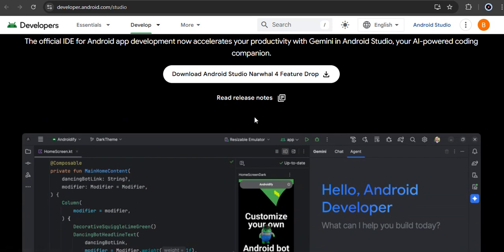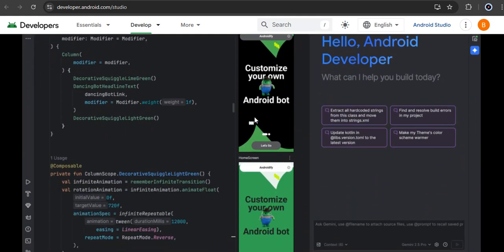Android Studio Review 2026 Is It Worth Using or Too Heavy for Developers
Discover the full potential of Android Studio in this 2026 review! We dive deep into the latest features, performance updates, and UI improvements that make Android Studio the go-to IDE for Android app development. Whether you're a professional developer or a coding beginner, this review breaks down everything you need to know before choosing Android Studio for your next project.

Learn about build speed, memory usage, emulator performance, and plugin compatibility to find out if the newest version finally solves the “too heavy” reputation. We compare it with alternatives like IntelliJ IDEA, Visual Studio Code, and Flutter tools to reveal which offers the best balance of power and efficiency.

Get insights on system requirements, project management tools, and real-world performance benchmarks to help you decide if upgrading to Android Studio 2026 is truly worth it.

Perfect for developers, students, and tech enthusiasts who want to stay ahead in Android app development, this review gives you a clear verdict on whether Android Studio remains the smartest choice in 2026.